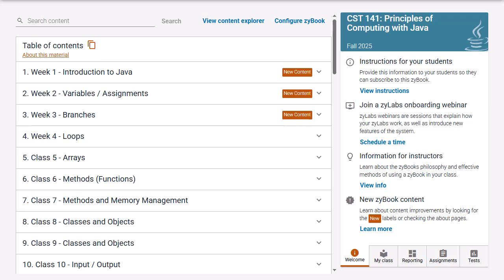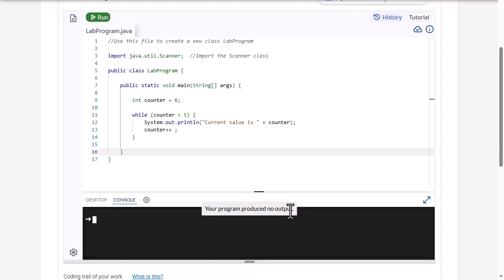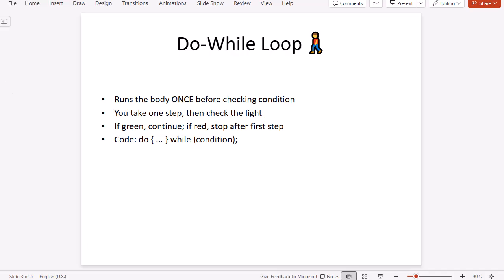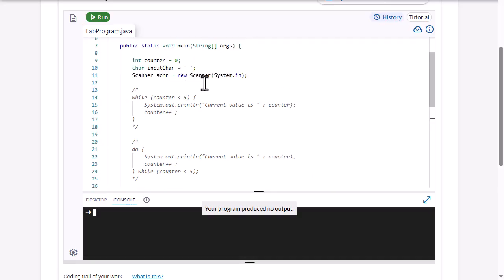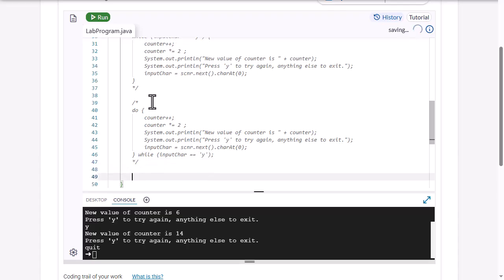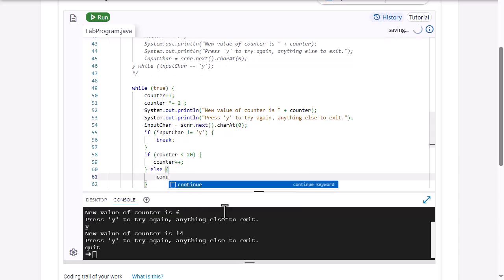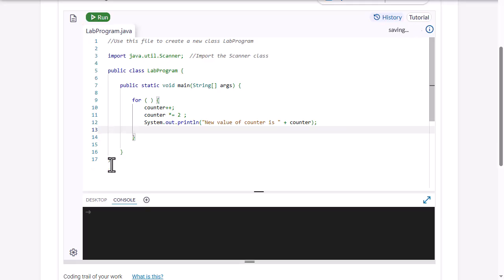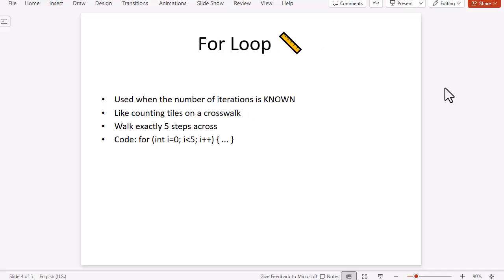CST 141 Loops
Comparison of while, do-while, and for loops